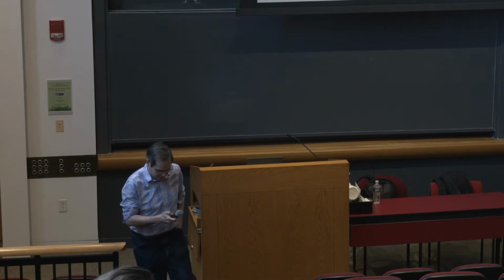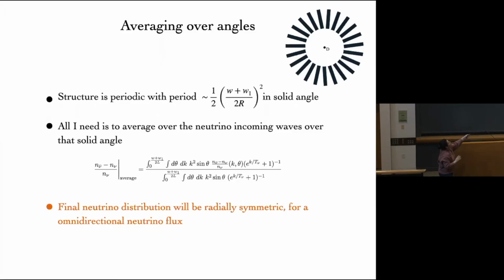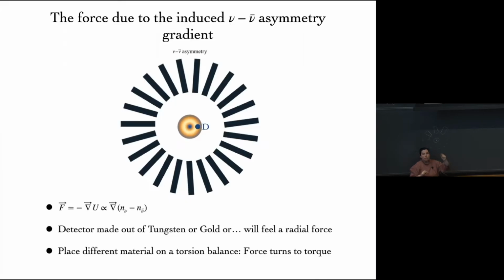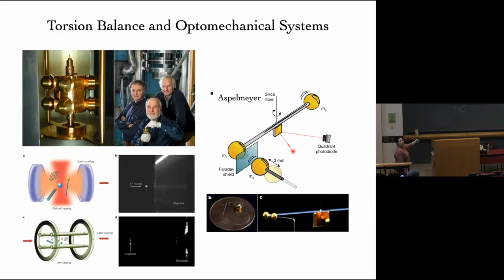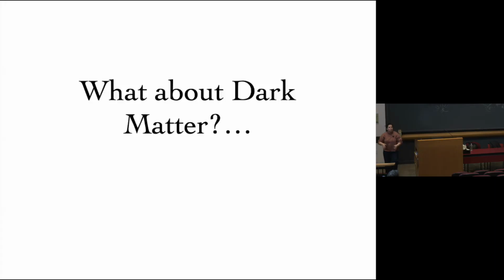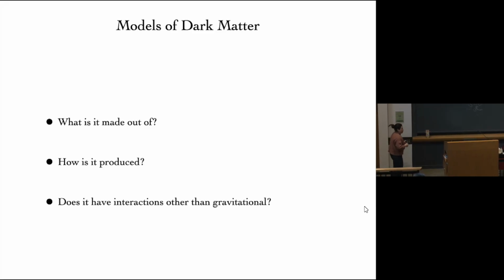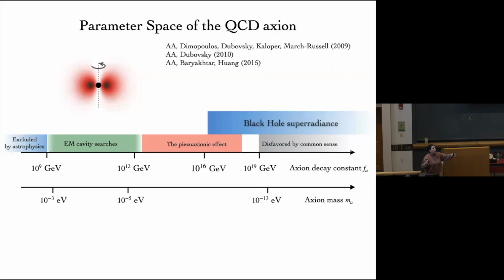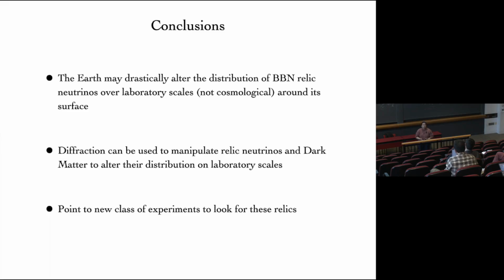LOEB LECTURE: ARVANITAKI, Asimina, "A Diffraction Grating for the CνB" - 03/22/2023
Harvard University, Department of Physics
Morris Loeb Lecture Series in Physics

ASIMINA ARVANITAKI
"A Diffraction Grating for the CνB"

Abstract:
The CνB is a cosmological relic analogous to the CMB, and contains information about the universe when it was just one-second-old. I will argue that reflection of relic neutrinos from the surface of the Earth creates a significant local neutrino-antineutrino asymmetry in a shell seven meters thick around the Earth's surface. This asymmetry far exceeds the expected primordial lepton asymmetry. The resulting gradient of the net neutrino density provides a way-out of a forty-year-old “no-go” theorem on the vanishing of  O(G_Fermi) neutrino forces on matter.

These forces can be further enhanced by using 1-100 meter structures with shape reminiscent of a sea-urchin: they consist of rods of width w and length L w periodically arranged on the surface of the sphere of radius R~L. Such a structure functions as a diffraction grating for relic neutrinos and the induced neutrino-antineutrino asymmetry at its center may point to a new class of experiments to detect the CνB in a laboratory setting. At the same time, such structures can be used to similarly manipulate dark matter. The simplicity of this proposal suggests there may be significant improvements that escape us.

Bio:
Asimina Arvanitaki (PhD Stanford University, 2008) is the Stavros Niarchos Foundation Aristarchus Chair in Theoretical Physics at Perimeter Institute, where she has been a faculty member since 2014. She previously held research positions at the Lawrence Berkeley National Laboratory at the University of California, Berkeley (2008-11), and the Stanford Institute for Theoretical Physics at Stanford University (2011-14).

Asimina is a particle physicist who specializes in designing new experiments to test fundamental theories beyond the Standard Model. These experiments rely on the latest developments in metrology, such as atomic clocks, and the optical trapping and cooling of macroscopic objects. She recently pioneered a new experiment that can look for new spin-dependent forces in nature at an unprecedented level of precision. Arvanitaki also works on theoretical challenges raised by experimental results, such as a model of particle physics influenced by string theory called "split SUSY." In 2016, she received an Early Researcher Award from the Ministry of Research and Innovation of Ontario.